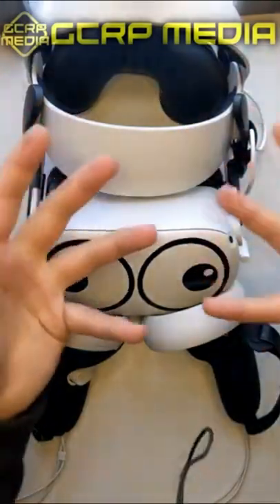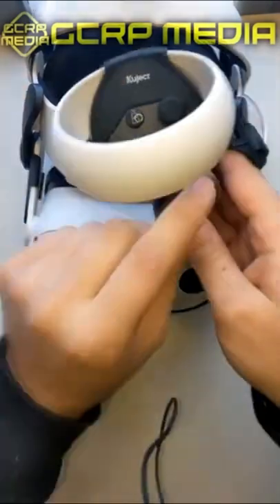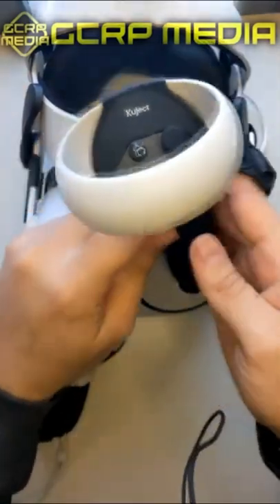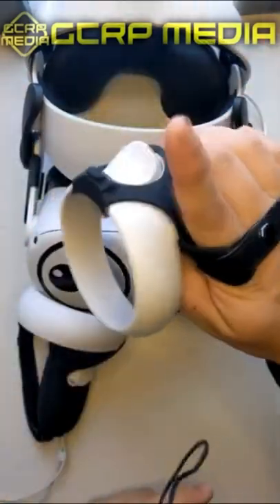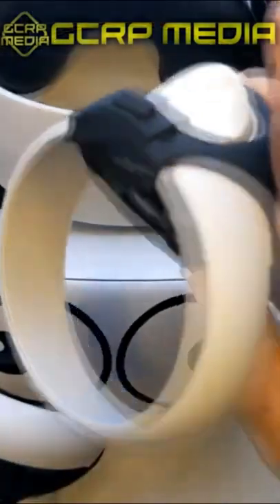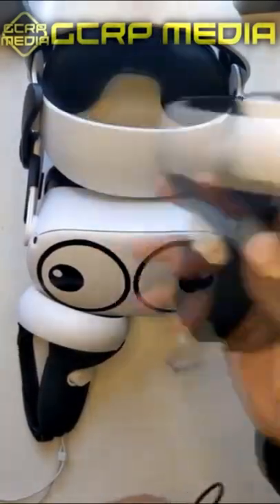Quick Screenshot With Quest 2! Do You Know This Trick???- ​​